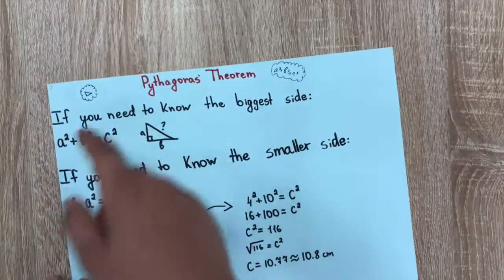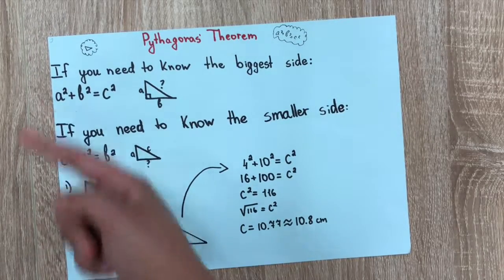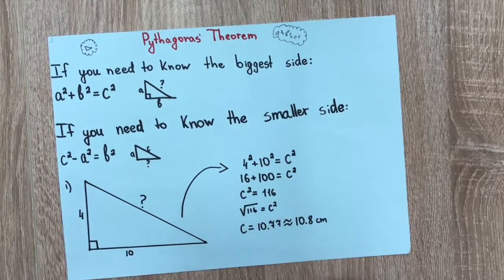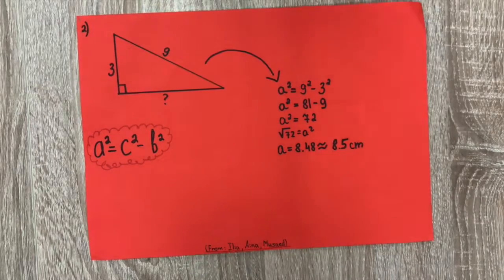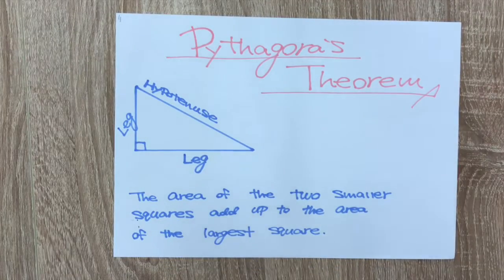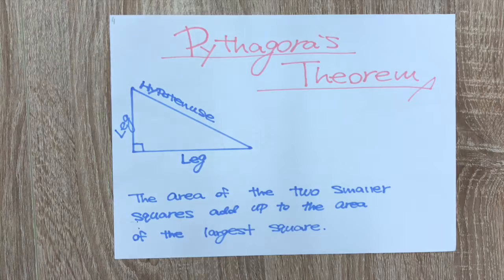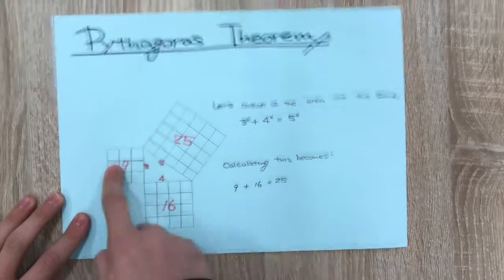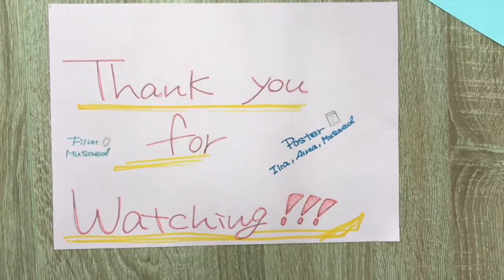Pythagoras Theorem Paperslide Video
This is a student led tutorial on how to solve problems involving Pythagoras Theorem.